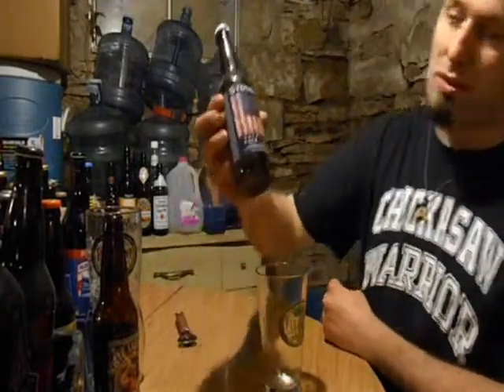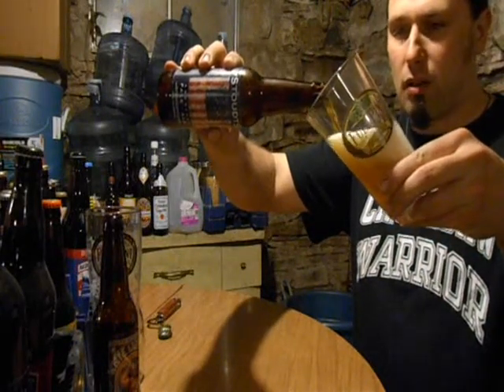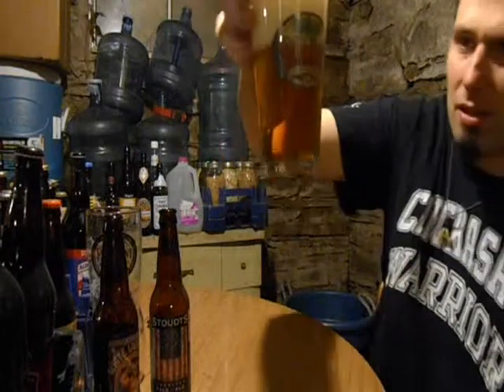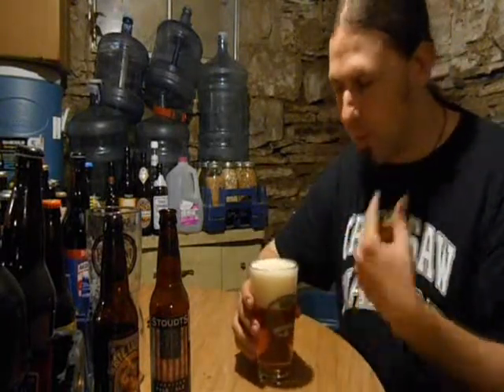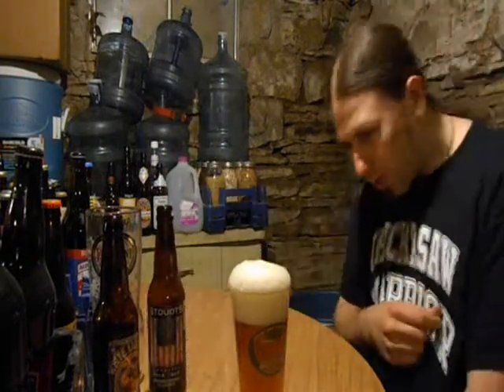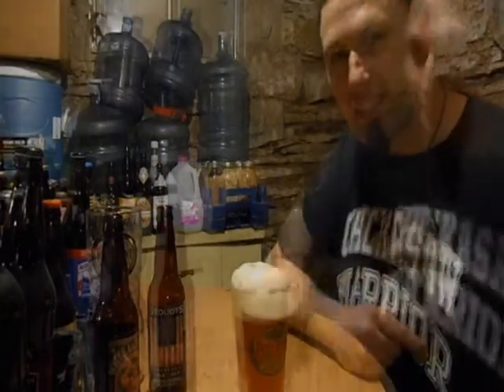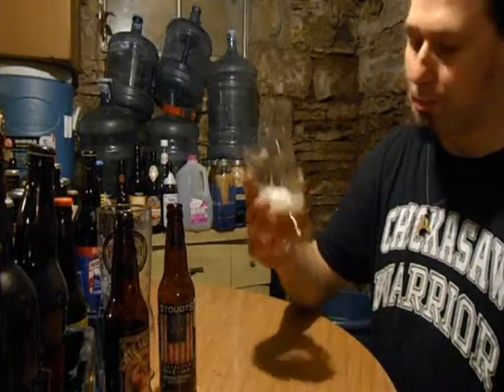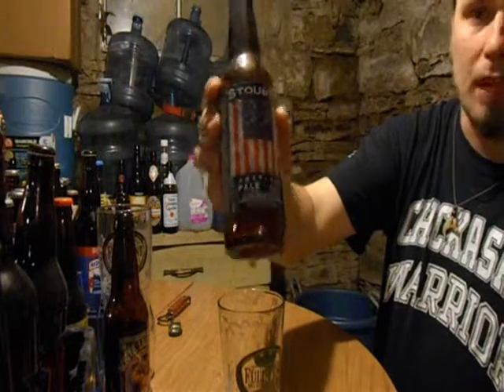Stoudts - American Pale Ale -PABrewNews (Pennsylvanian Craft Ale)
Brewed by:
Stoudts Brewing Co.
Adamstown, Pennsylvania, United States

Style | ABV
American Pale Ale (APA) |  5.00% ABV

8.5 out of 10